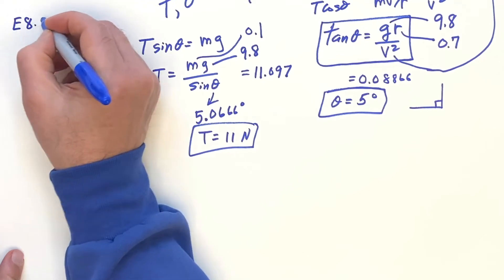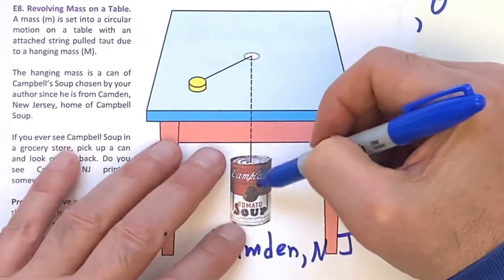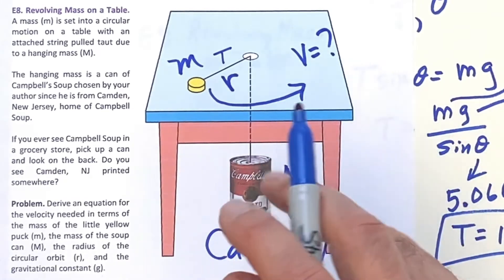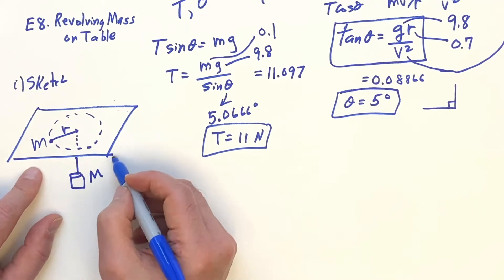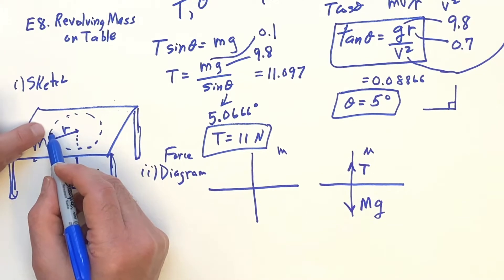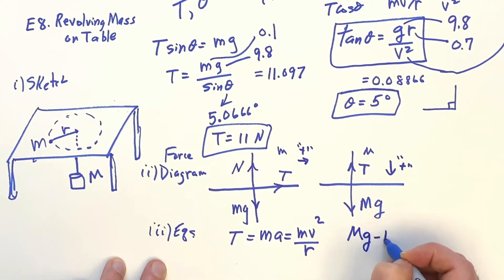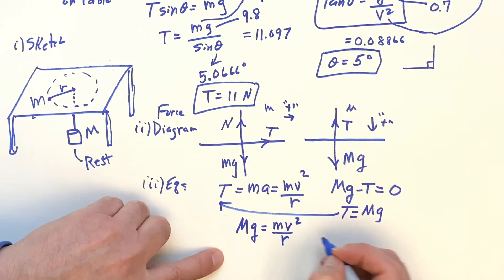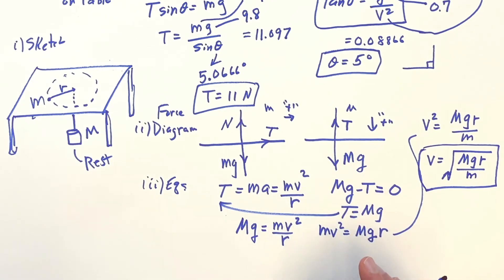E8. Revolving Mass on Table Supported by Hanging Mass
A mass m undergoing circular motion is attached to a string or rope that proceeds downward through a hole at the center of the circle. A mass M hangs on that end of the rope. The resulting tension T in the string serves as the force for the circular motion. A formula is derived that gives the speed v needed to make everything work based on mass m, mass M, the radius r of the circular motion, and g due to gravity.